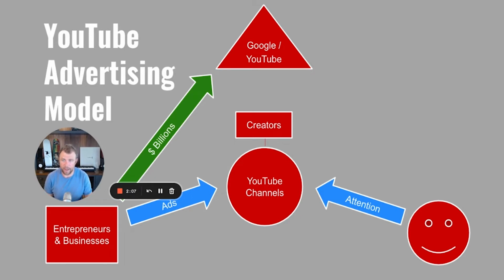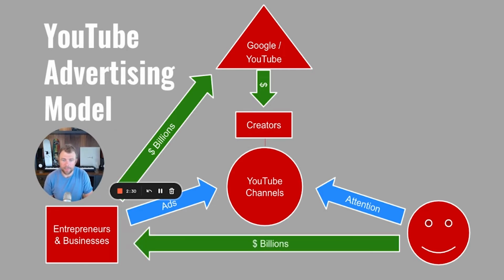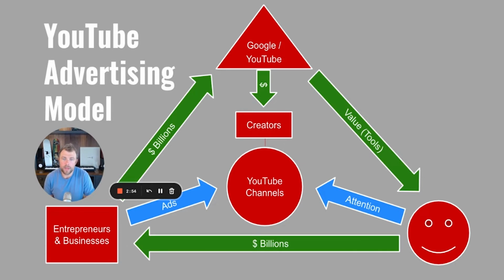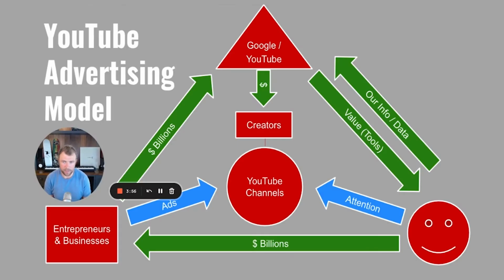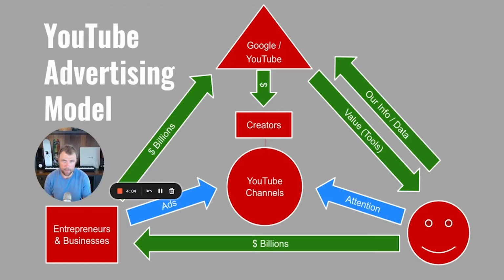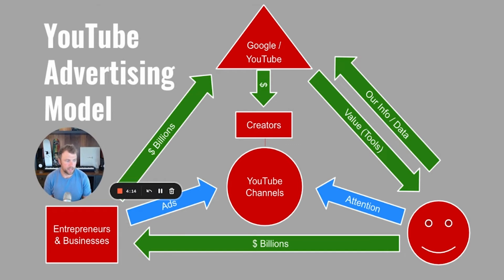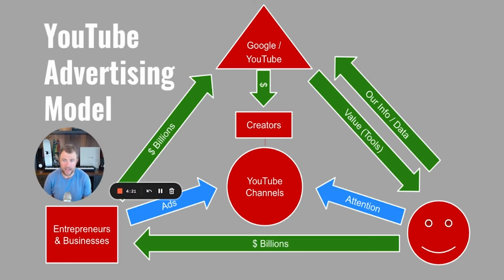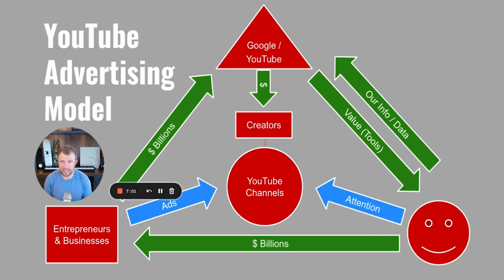How Do You Make Money From YouTube Ads on Youtube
Are you wondering how everyone makes money on Youtube? Would you like to learn the insider secrets of making money from YouTube ads? Watch this video to learn the different ways you can make money from ads as a creator or business on Youtube.